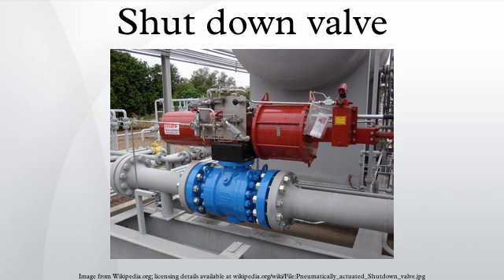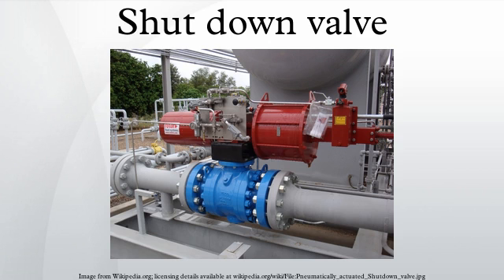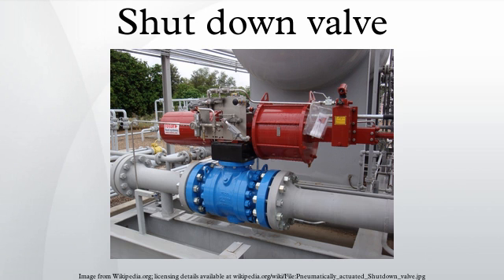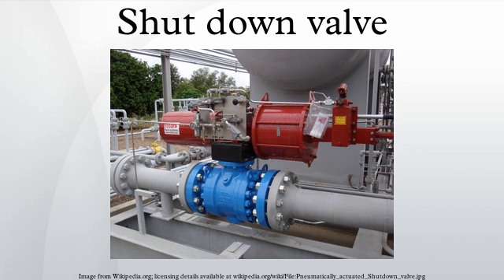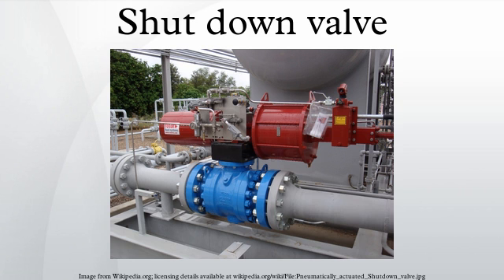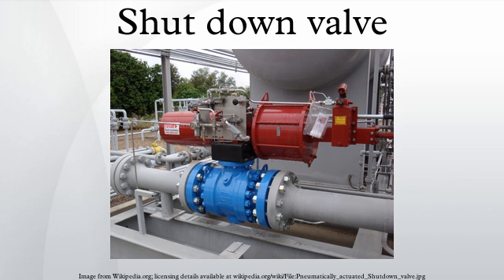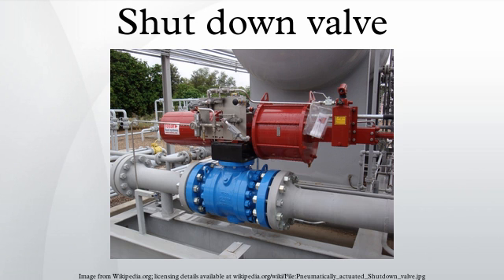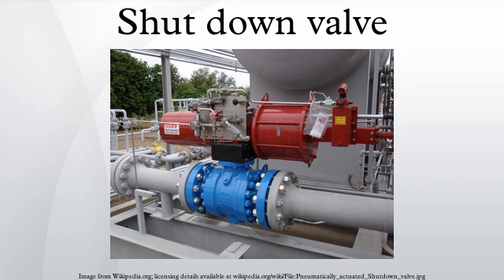Shut down valve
A shut down valve is an actuated valve designed to stop the flow of a hazardous fluid or external hydrocarbons upon the detection of a dangerous event. This provides protection against possible harm to people, equipment or the environment. Shutdown valves form part of a Safety instrumented system. The process of providing automated safety protection upon the detection of a hazardous event is called Functional Safety
Shutdown valves are primarily associated with the petroleum industry although other industries may also require this type of protection system. ESD valves are required by law on any equipment placed on an offshore drilling rig to prevent catastrophic events like the BP Horizon explosion in the Gulf of Mexico in 2010.